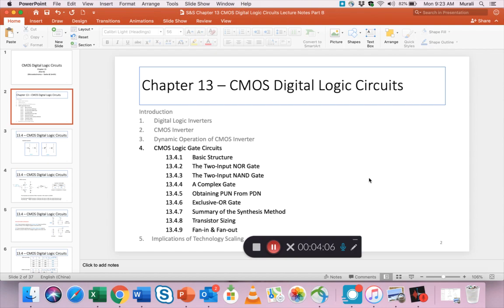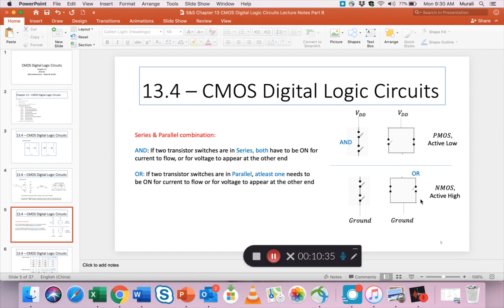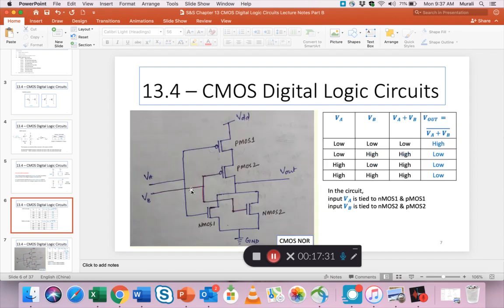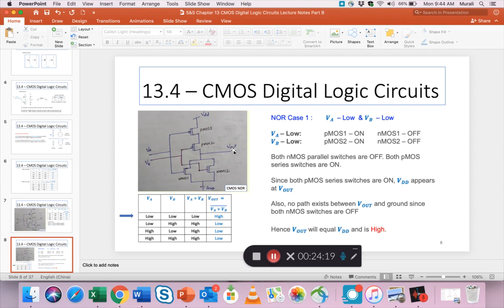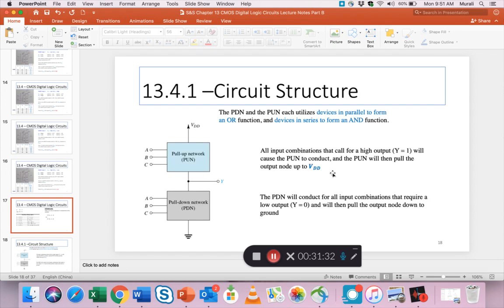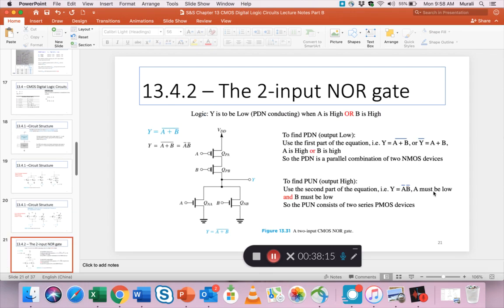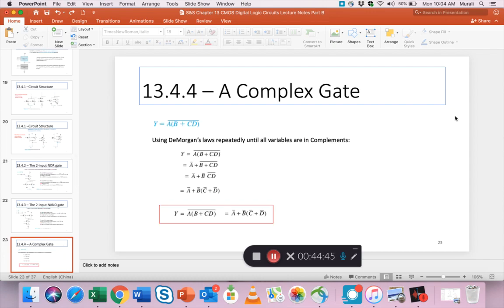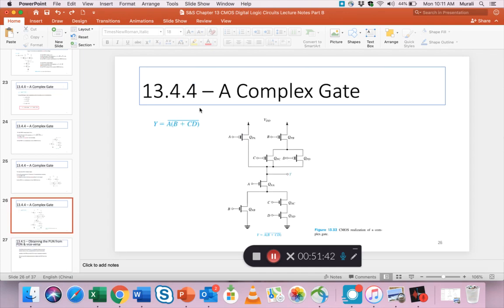Ch 13 CMOS Digital Part B lecture